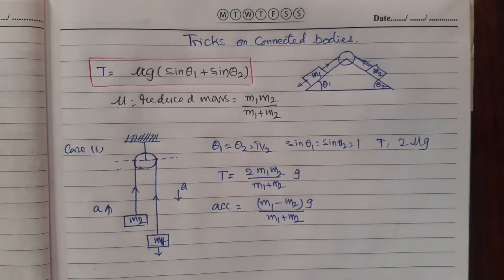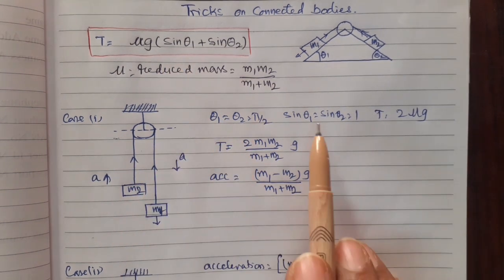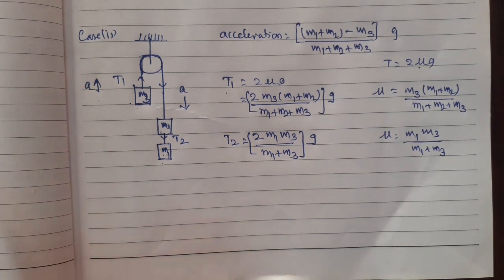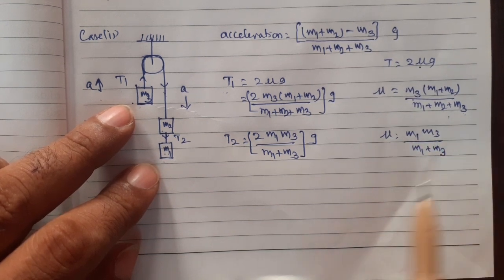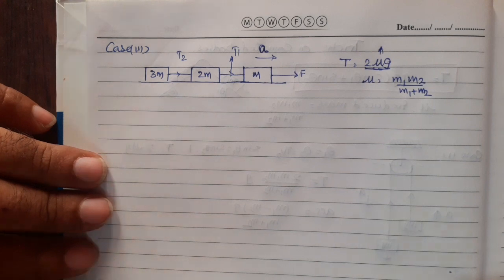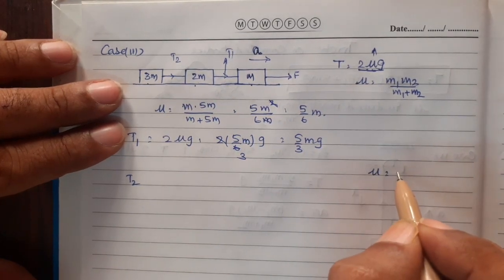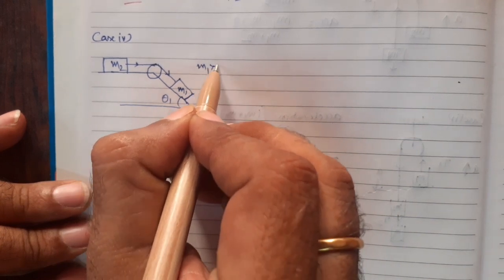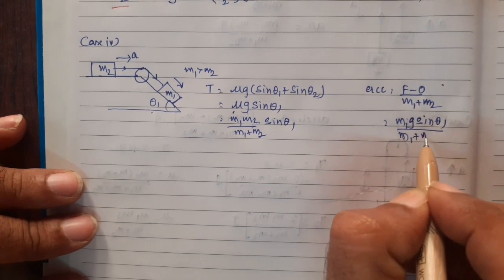Tricks to Solve Problems on Connected Bodies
simply explain how to solve problems on connected bodies.